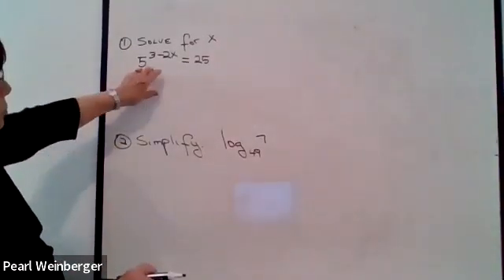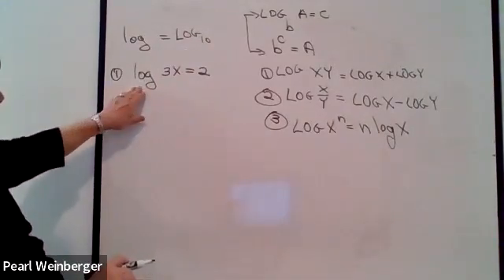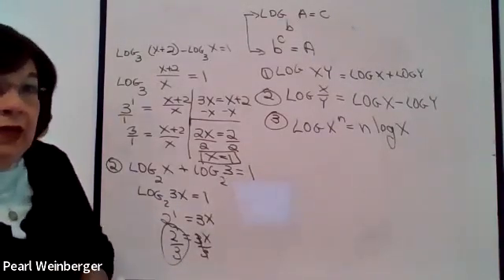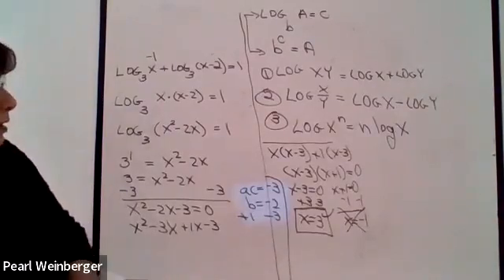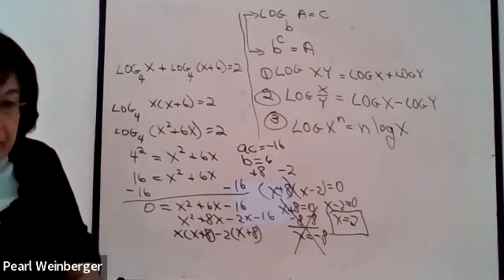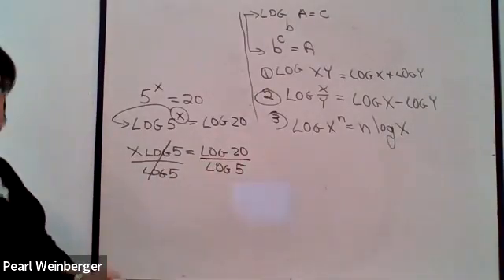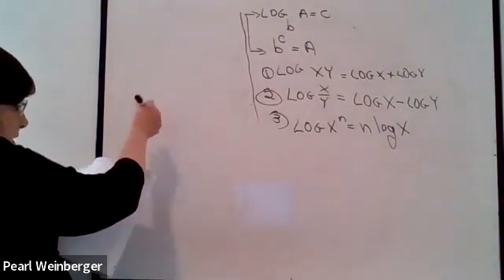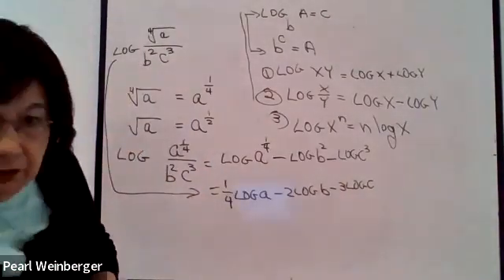Math 136 010 Class #26 Dec 2, 2021